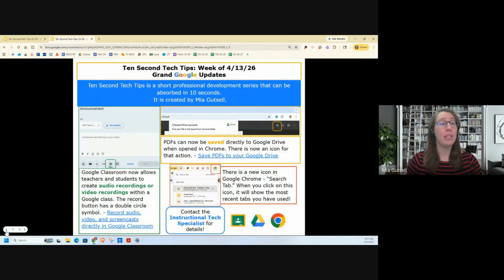Ten Second Tech Tips April 2026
Ten Second Tech Tips In is a series that recaps the Ten Second Tech Tips fliers I create for educators in schools of the United States of America.

In this video, I focus on the recaps for the month of April 2026.